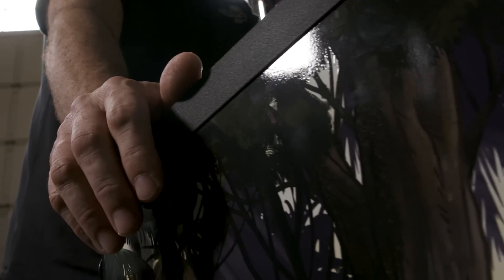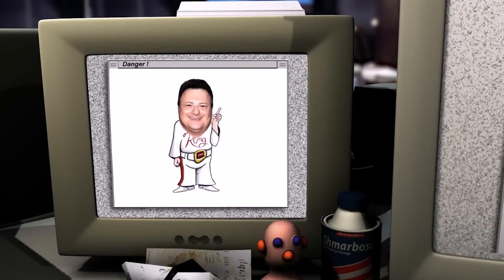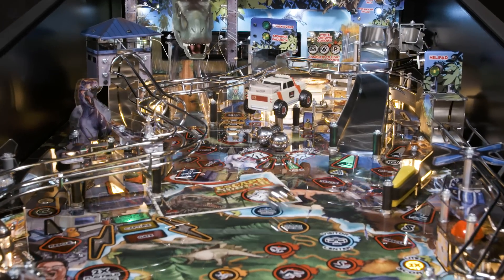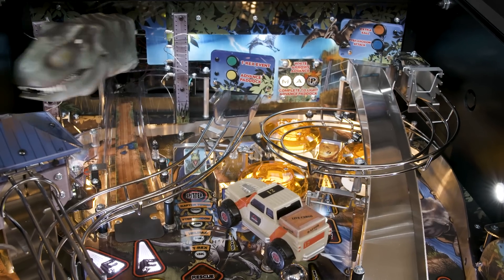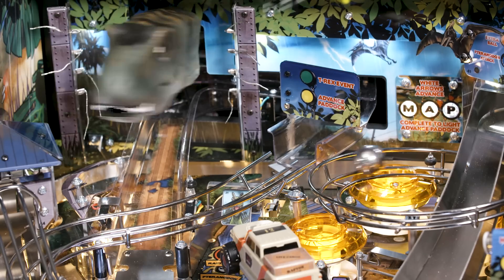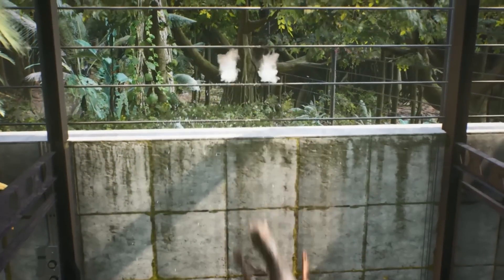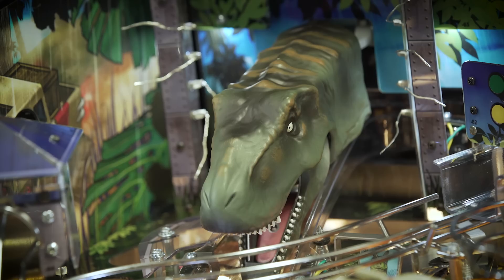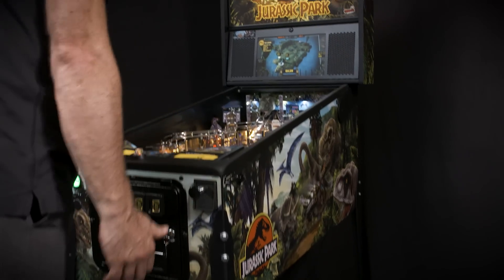The Making of Stern Jurassic Park Pinball! (2019)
Stern Pinball presents a behind the scenes look at the making of Jurassic Park Pinball! Now available from your authorized area Stern Pinball retailer or at an arcade near you!

Like the blockbuster movie, the Jurassic Park pinball experience generates heart pounding excitement as the player progresses through the game.  As the game starts, the player is transported to Isla Nublar, an amusement park where escaped dinosaurs are running amok!  The player’s mission is to rescue park staff and recapture dinosaurs from the chaotic environment unleashed by Dennis Nedry’s computer virus.  All dinosaurs, however, are not created equal as players will battle Raptors and the mighty T. Rex!  The game immerses players in the fun world of battling dinosaurs in an action-packed adventure filled with twists and turns.